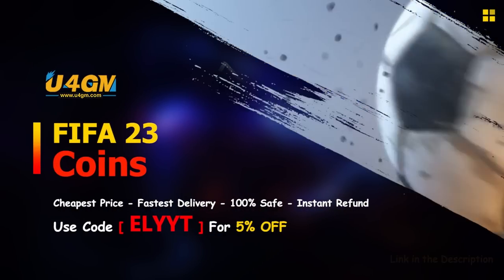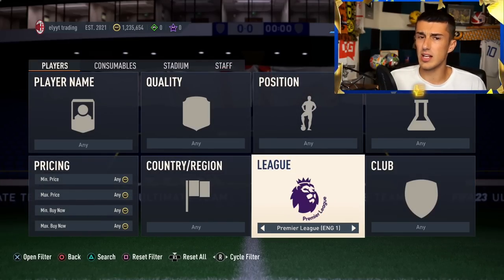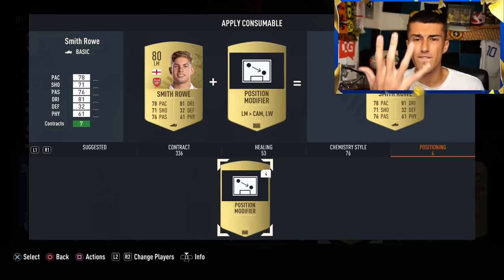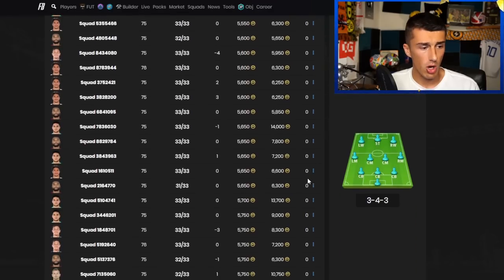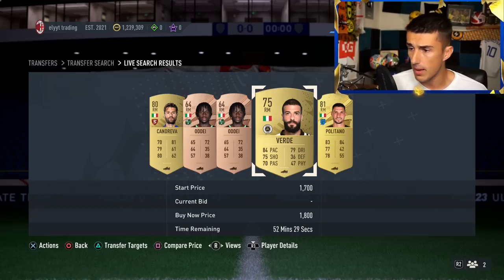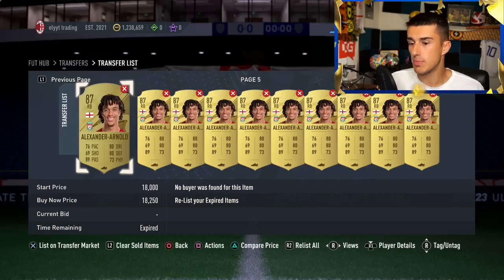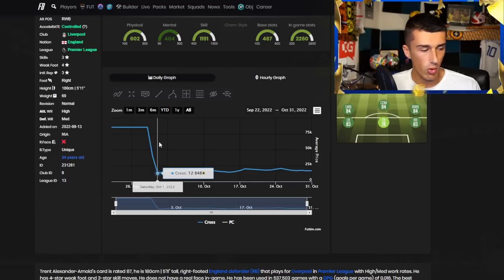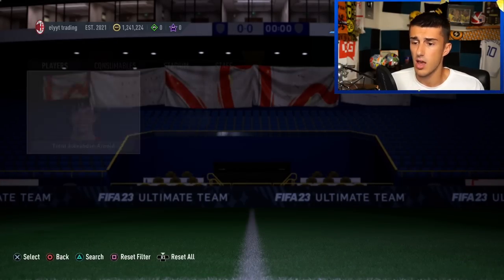LOW BUDGET TRADING METHODS! | FIFA 23 ULTIMATE TEAM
➤ (U4GM)

fifa 23 low budget trading
fifa 23 trading to low budget
fifa 23 out of position sbc
fifa 23 chiesa sbc solution
fifa 23 flashback medel sbc
fifa 23 flashback sbc